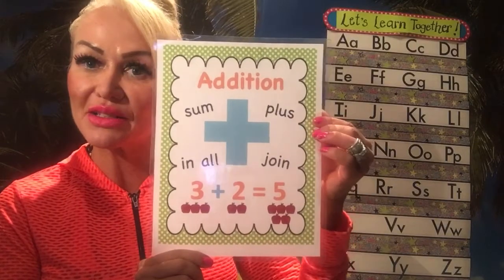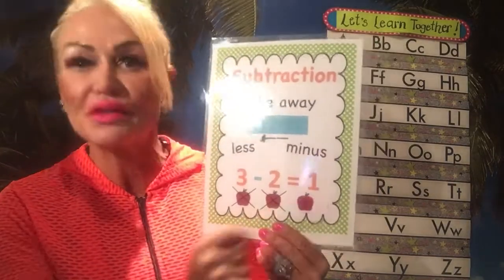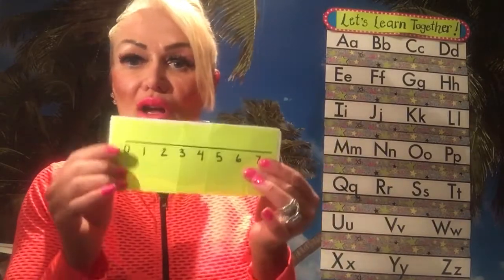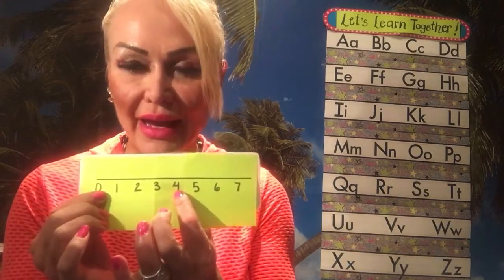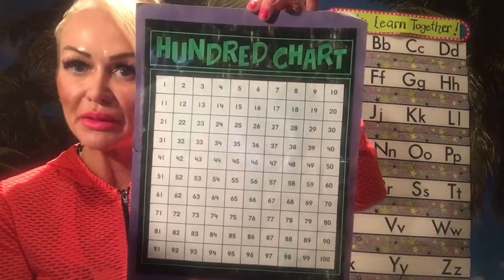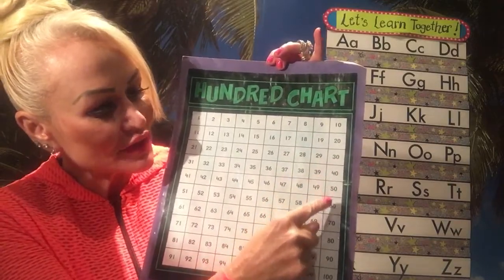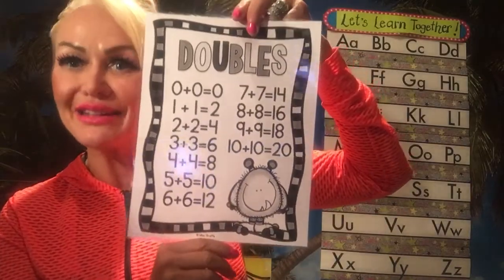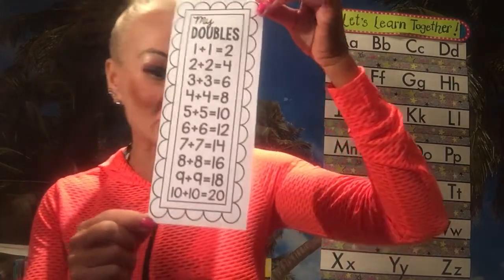Math Strategies Parent Tutorial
Support for foundational math skills & math home learning package